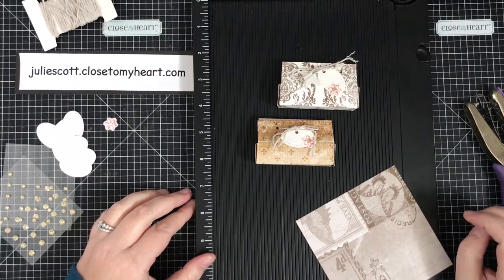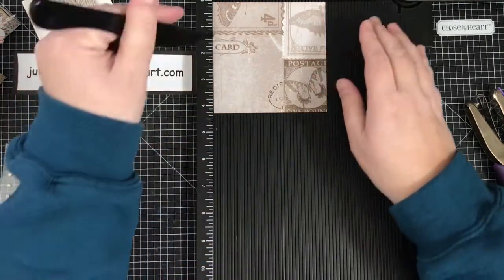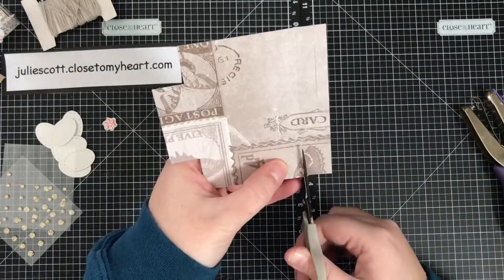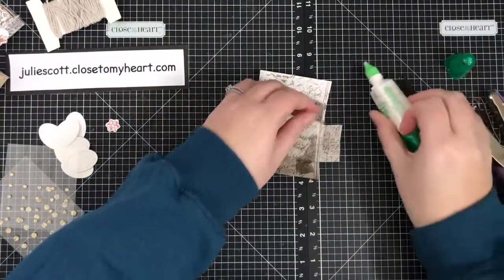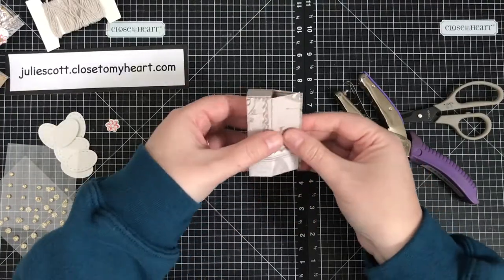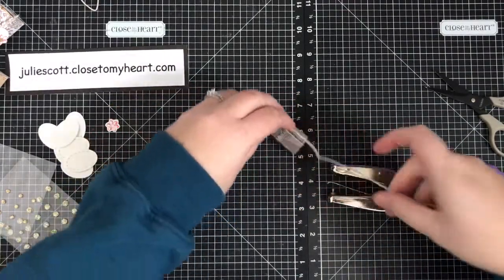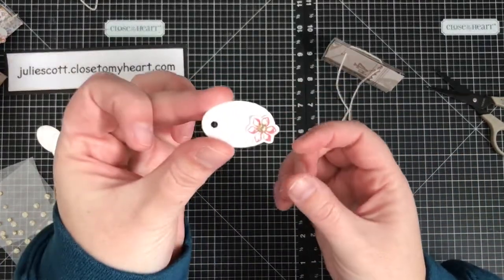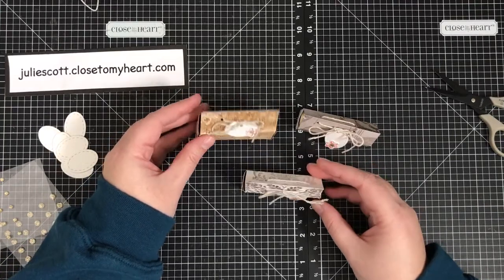Lip Balm Holder - Yesterday & Today - Close to My Heart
In this video I will show you how to create a lip balm holder, perfect to give as a gift.
Patterned Paper Measures: 4 1/4 x 4 1/4
Score @ 3/4 and 3 1/2 inches.  Turn and score @ 1, 1 3/4, 2 1/2, 3 1/4 inches

Items Used:
Yesterday and Today Paper Packet
French Vanilla Cardstock (for tag)
Stitched Ovals Thin Cuts
Whisper Twine
Gold Glitter Gems
Smoothie Ink
1/8 hole punch
Scoreboard
Liquid Glue